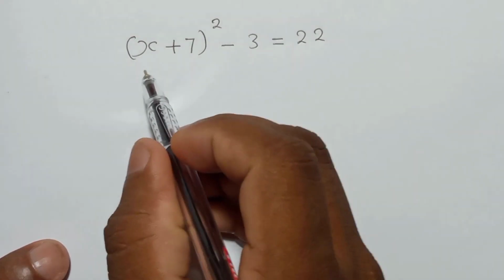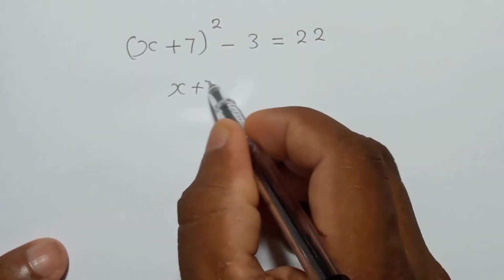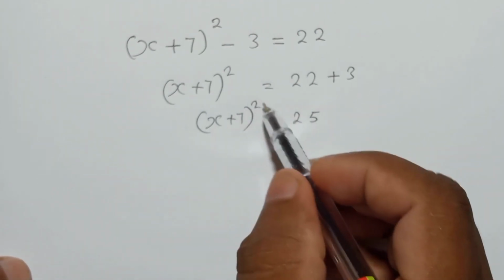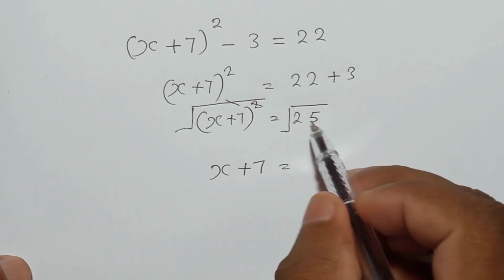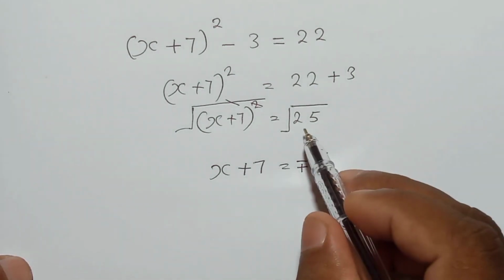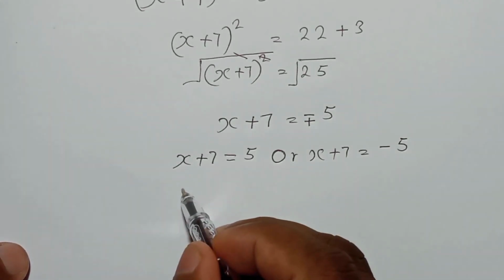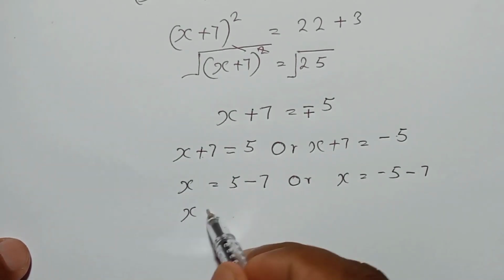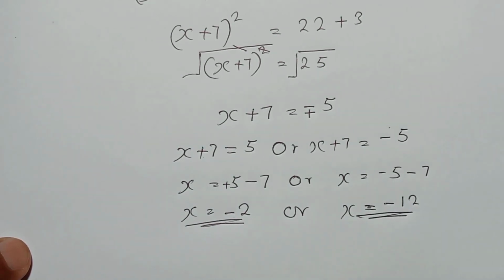Model Question for IGCSE Mathematics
Model Question for IGCSE Edexcel Mathematics A, IGCSE Edexcel Mathematics B and Cambridge IGCSE Mathematics Students